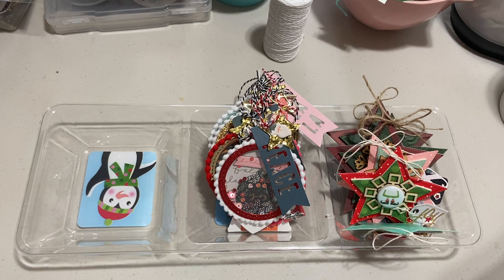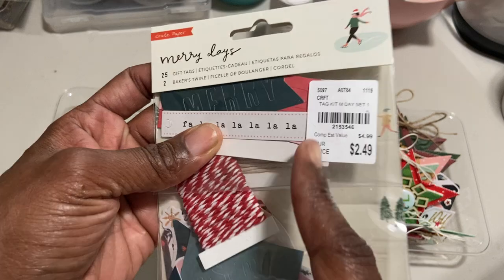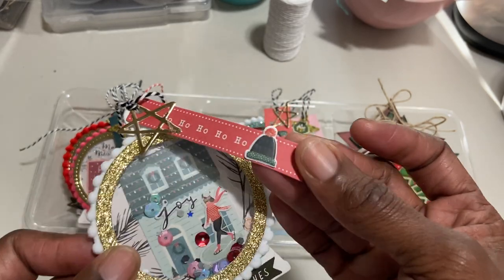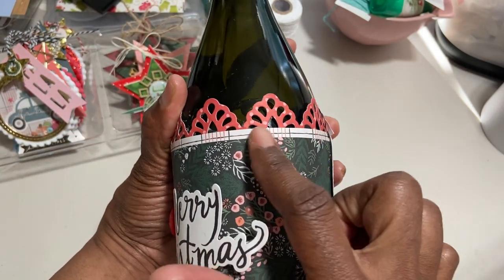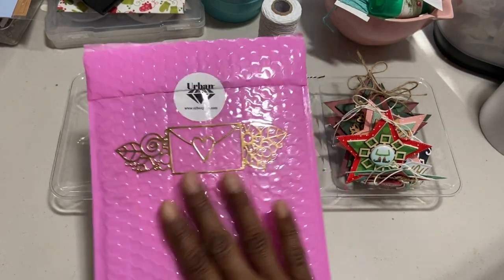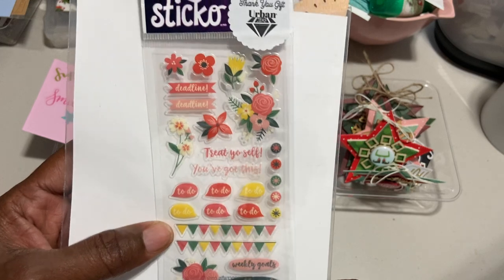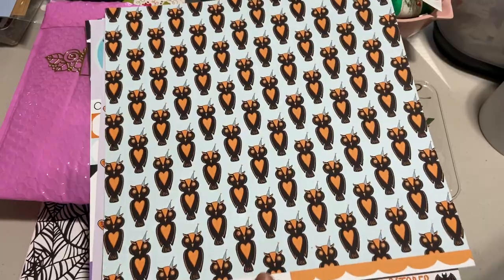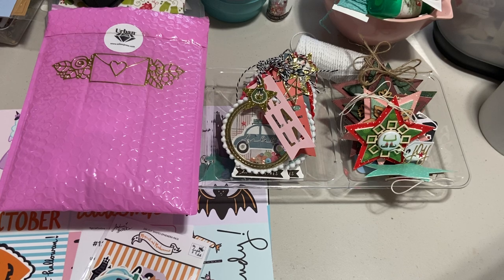2020 Christmas In July - Tag # 5